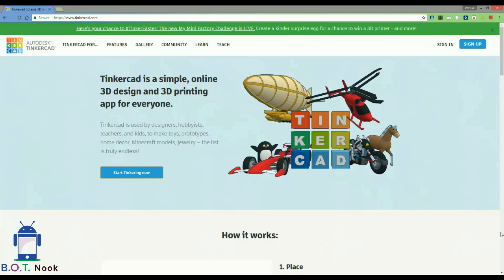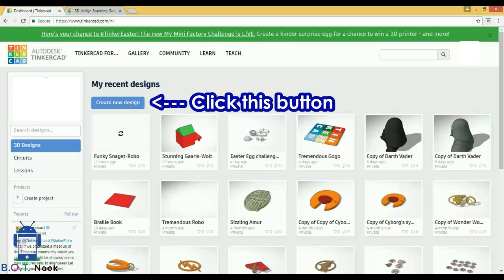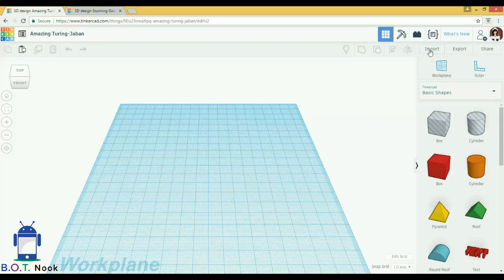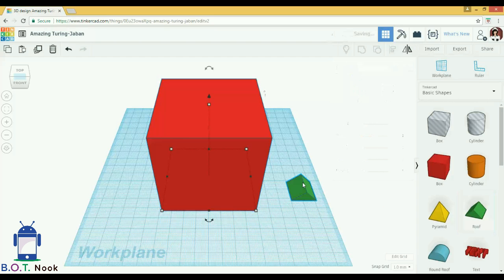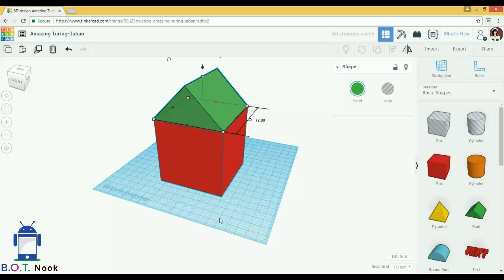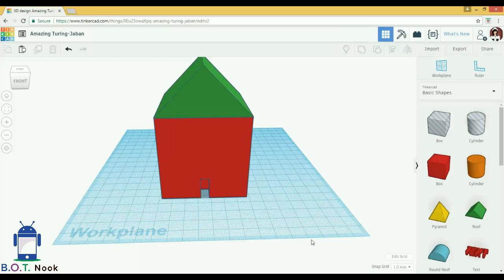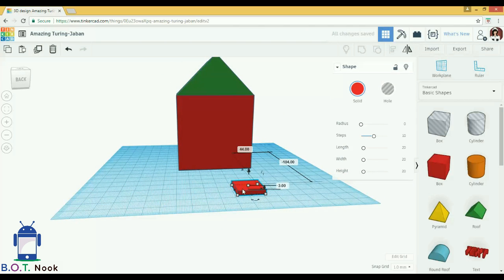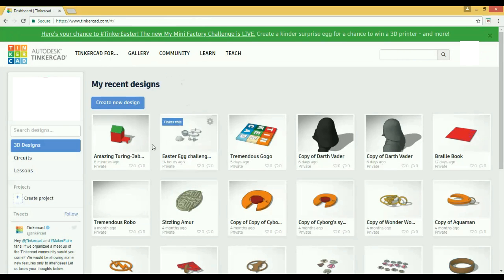Tinkercad Tutorial: Designing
Hey everyone! I'm Annika Santhanam. B.O.T. stands for Builders of Tomorrow. This channel was created to inspire kids, especially girls, to dive into the world of STEM. In this video, you'll learn how to create your own Tinkercad account, navigate the Tinkercad work plane and even create your own house in Tinkercad!